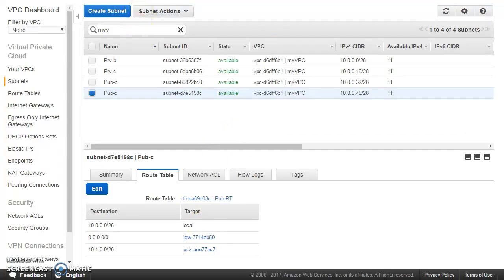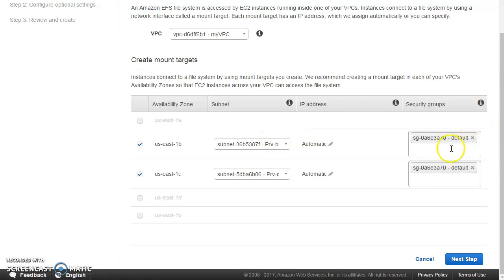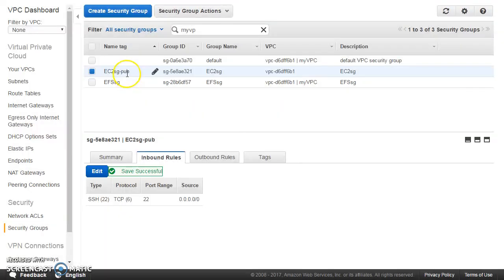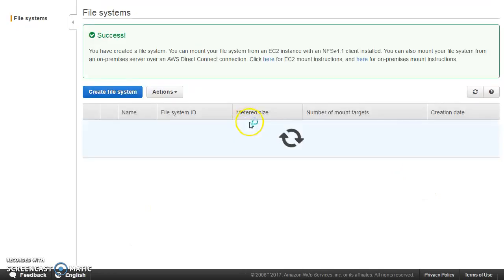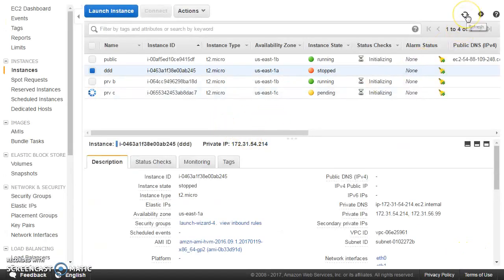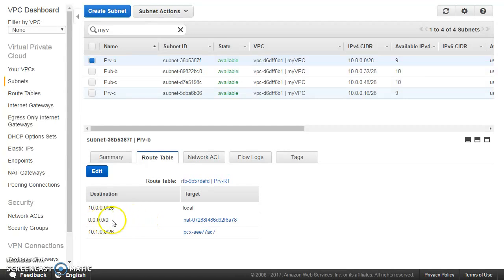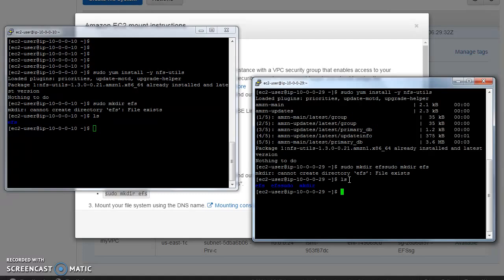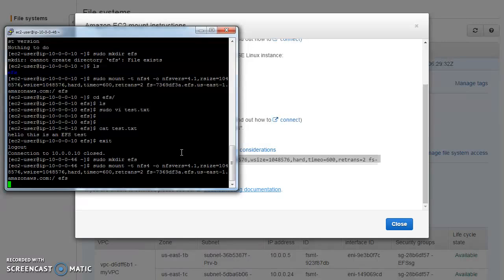AWS EFS - Create, Mount, Use, Secure, Restrict access | DEMO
- Learn how to create and use Amazon EFS (Elastic File System). GOOD point is you don't even need to specify the size of volume :)